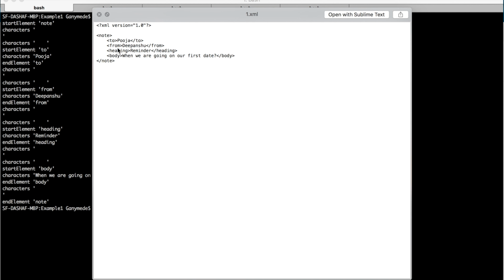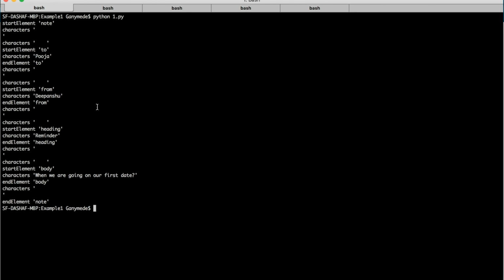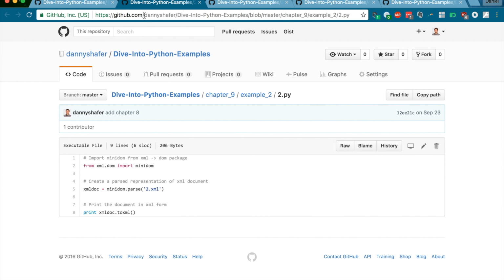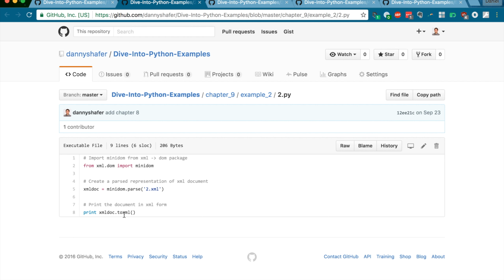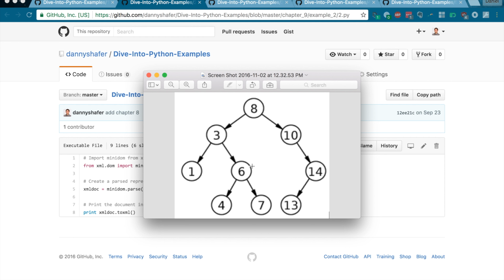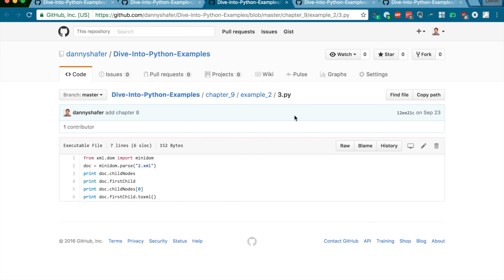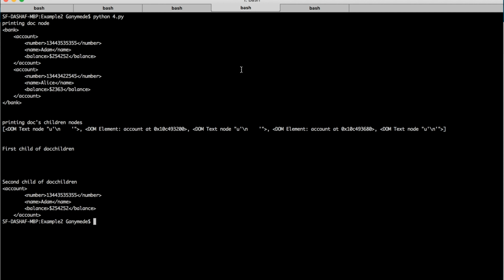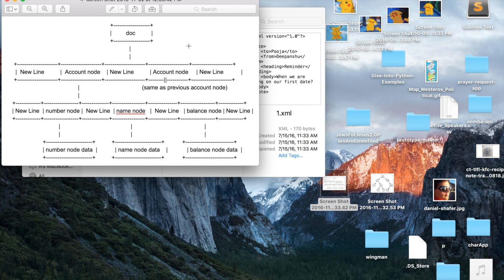Dive into Python Chapter 9 (1/2) (Mark Pilgrim)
This video is about chapter 9 of Dive into Python, xml and xml parsing.